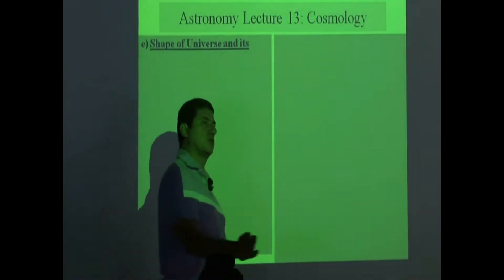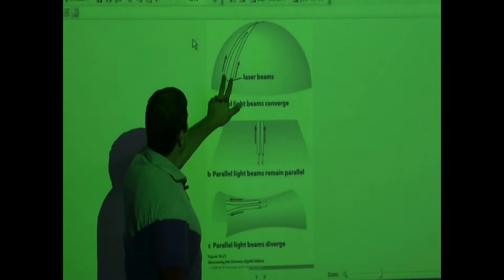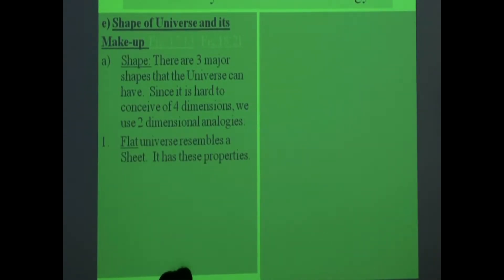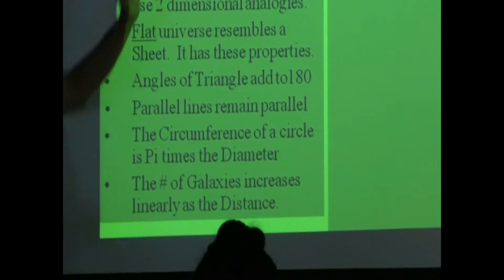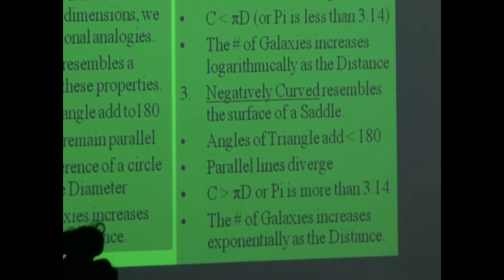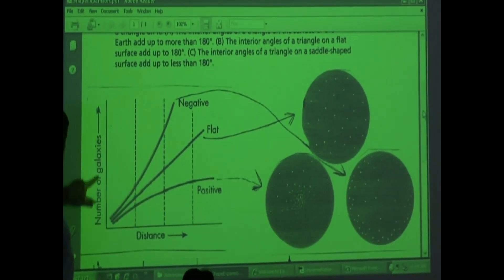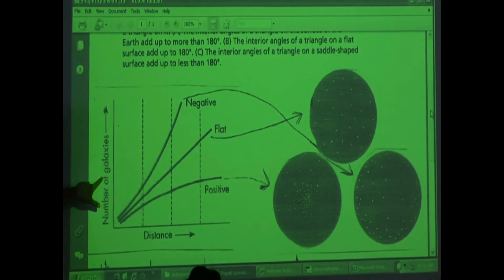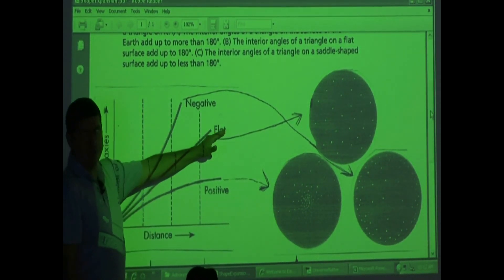Lecture 13 (Shape of the Universe)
This video describes the different geometries that are possible for the universe such as Flat, Spherical and Hyperbolic geometries and the properties that each type of universe would possess.